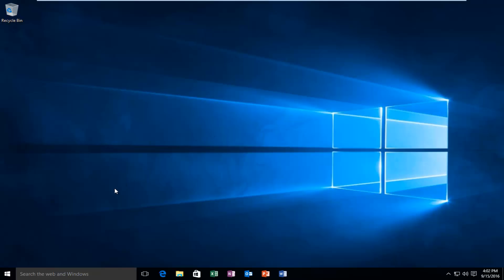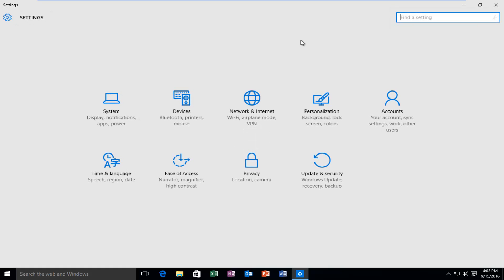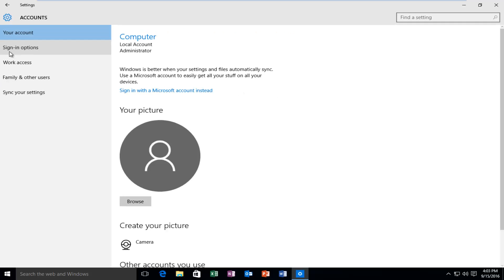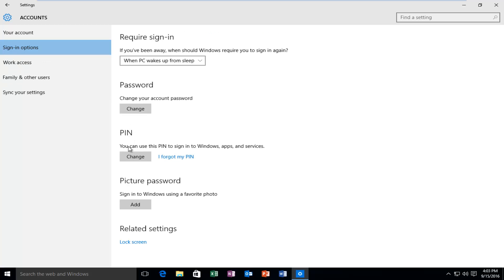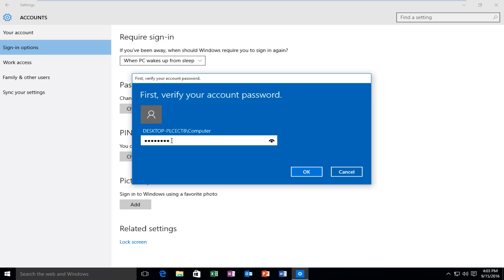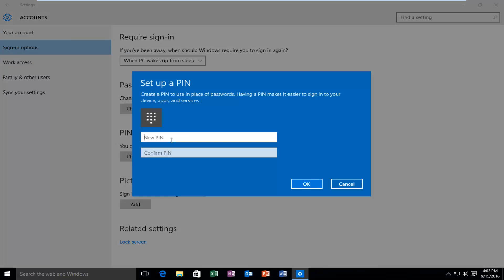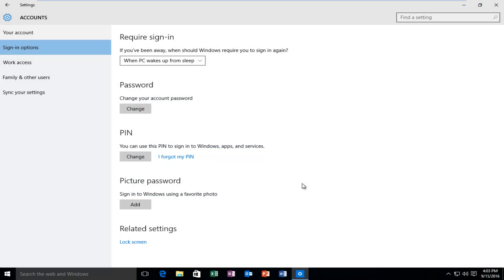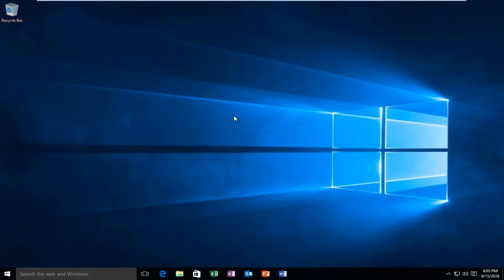How To Reset PIN Password In Windows 10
If you have lost your PIN key in Windows 10, this tutorial will show you how to reset it.

You can use a PIN code in Windows 10 to sign-in to your PC, Store, and other services. If, for some reason, you need to change your PIN, it is really simple. We'll show you how. Follow these simple steps.